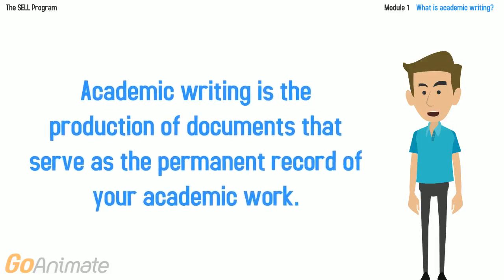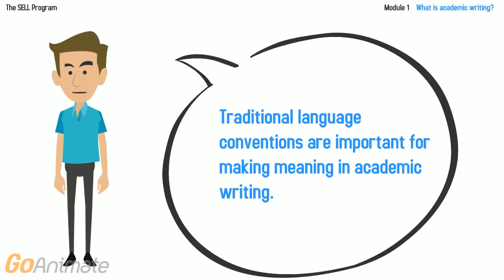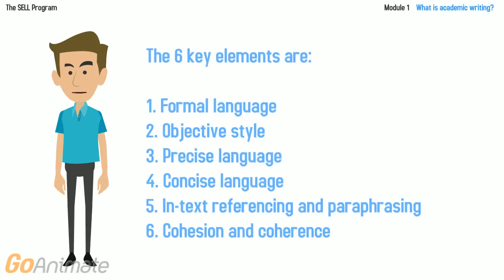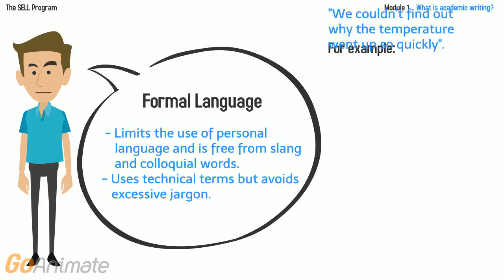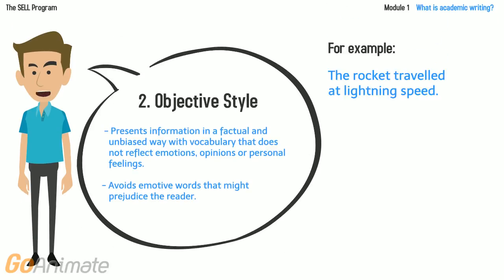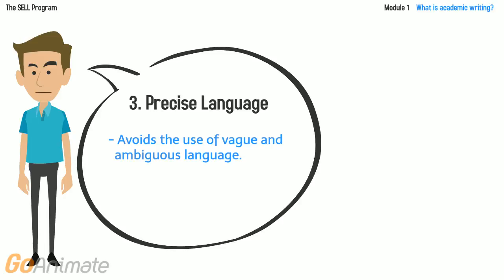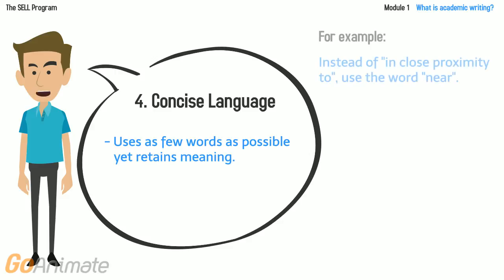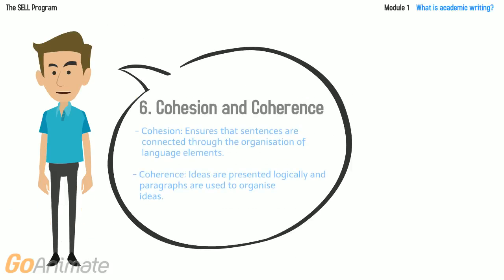What is academic writing?